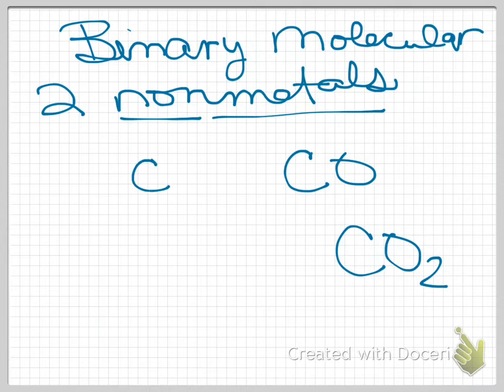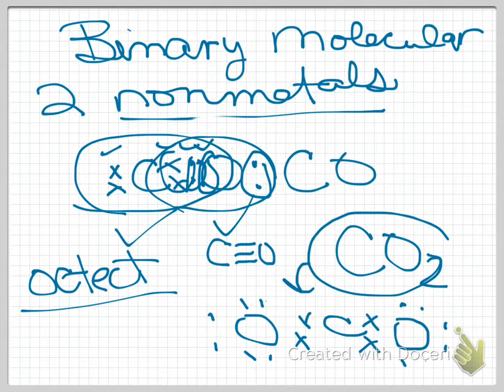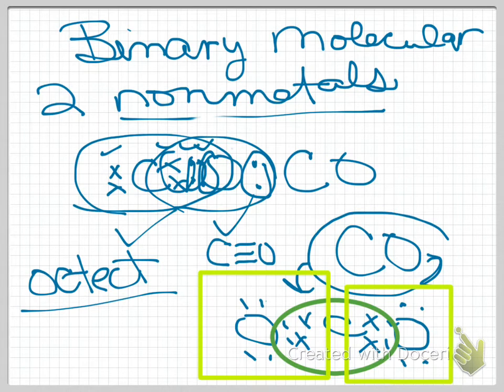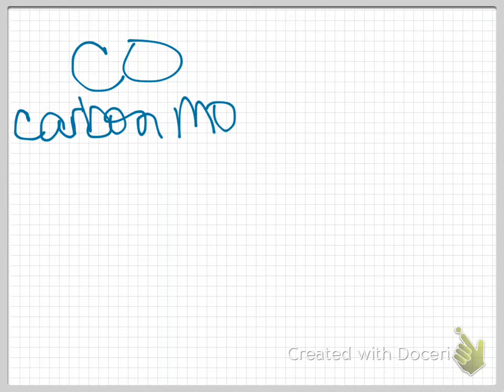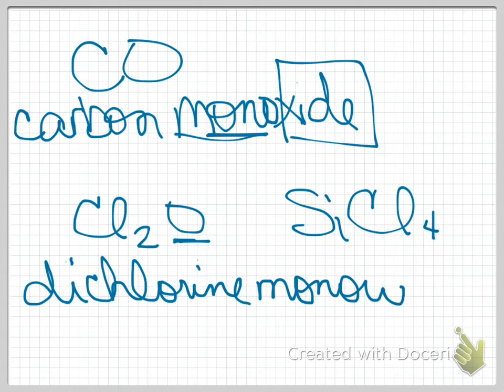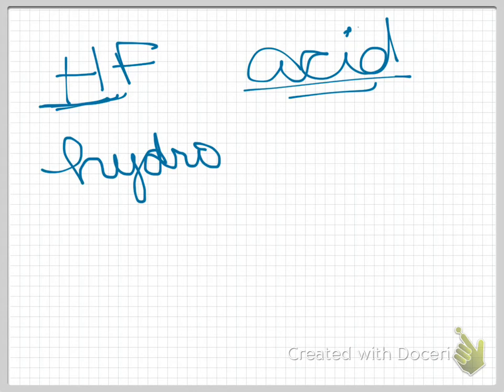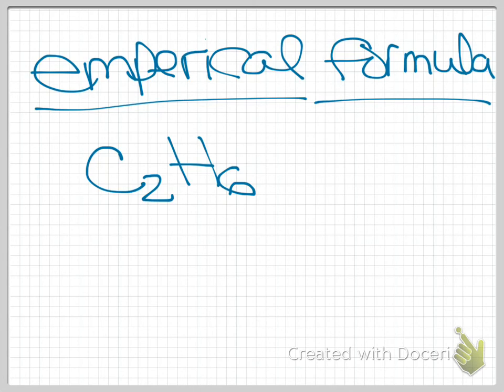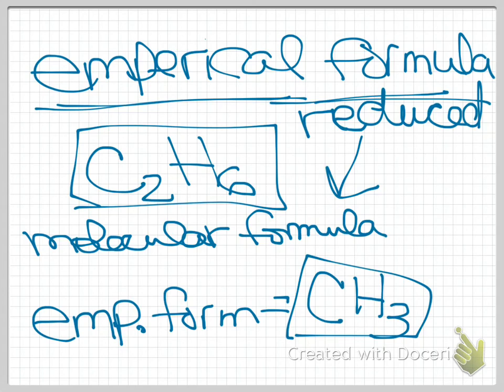2.6 naming mol